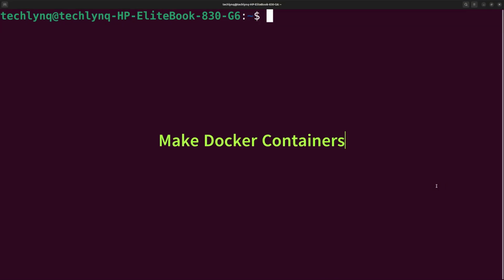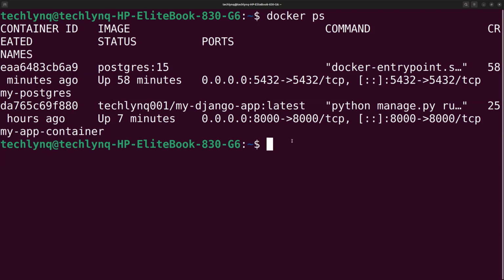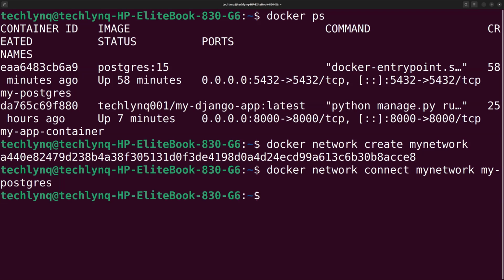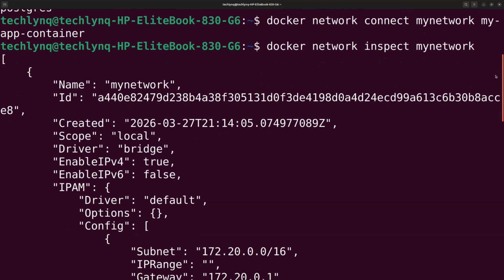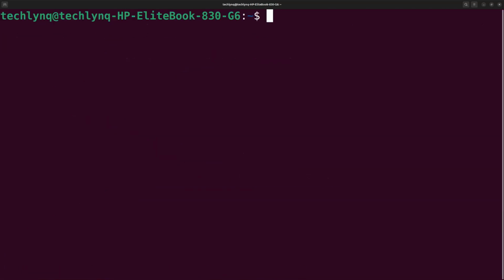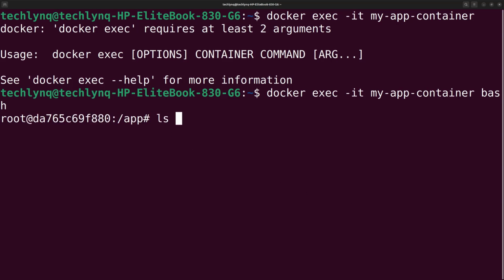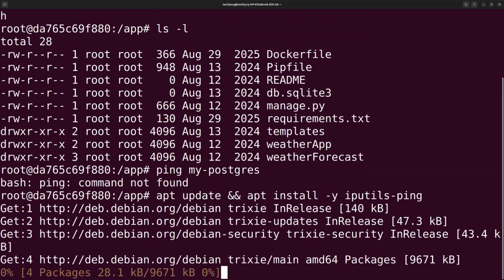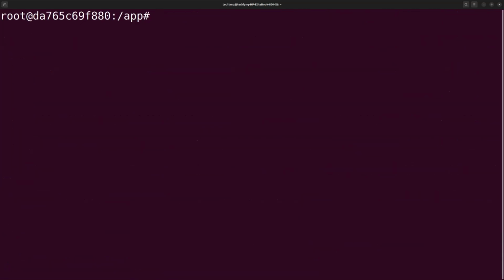Docker Containers Won't Talk? Here's Why | Docker Networking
Docker Networking Explained: Connect Two Containers (Step-by-Step) — learn docker networking, how to connect two docker containers, and how to communicate between docker containers using a bridge network and docker network create.
This docker networking tutorial covers docker networking basics, docker container networking, and how to fix containers not communicating in real projects like Django + Postgres.

In this step-by-step docker tutorial for beginners, you’ll learn:

How to create a docker network
How to connect multiple docker containers
How docker containers communicate over a bridge network
How to verify docker container networking from the terminal
How to use docker compose for container communication

This guide is perfect if you're learning docker, devops, backend development, or working with microservices and containerized apps.

If you're struggling with:
docker containers not communicating
how to connect docker containers
docker networking tutorial for beginners

👉 this video will help you understand docker networking explained in a simple, practical way.

Chapters:

0:00 – Quick tutorial on Docker networking and connecting containers.
0:08 – Overview of Django and Postgres containers.
0:44 – Create a custom Docker network using docker network create.
1:10 – Connect Django and Postgres containers with docker network connect.
1:48 – Verify both containers are on the same network with docker network inspect.
2:33 – Access the Django container to test communication with Postgres.
3:38 – Install ping in the container if missing for connectivity testing.
4:23 – Test and confirm communication by pinging Postgres from Django.
4:38 – Recap of Docker container networking and linking containers.